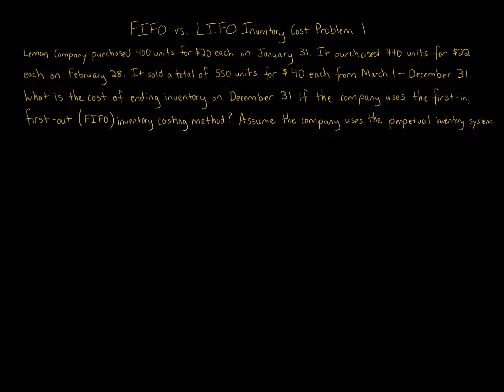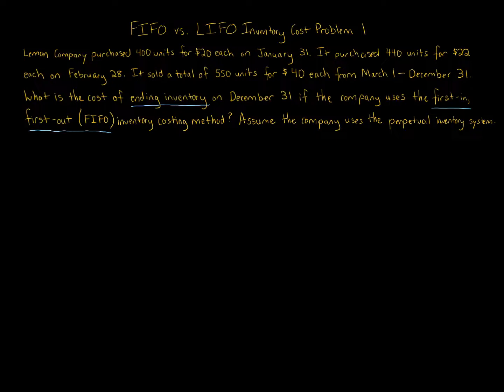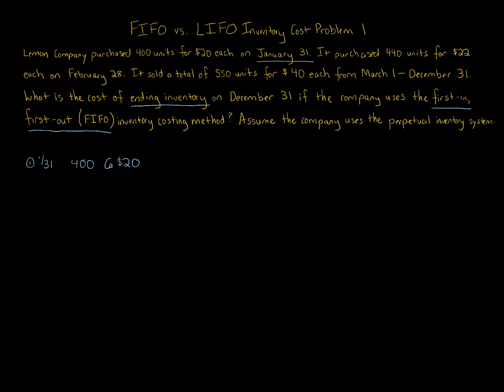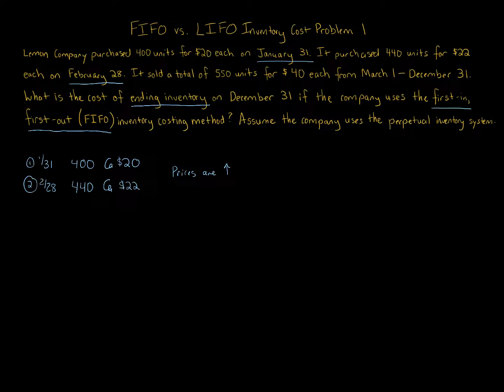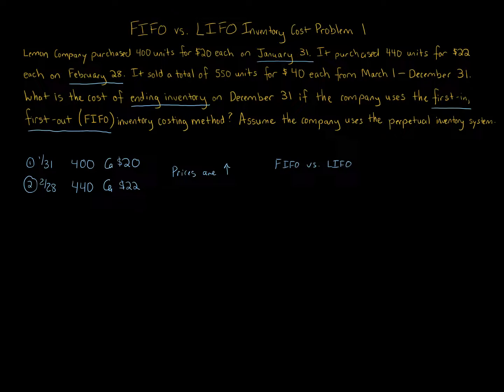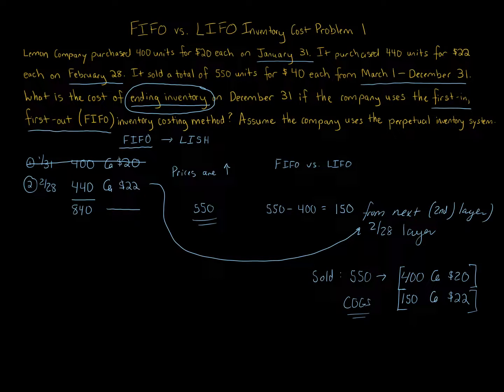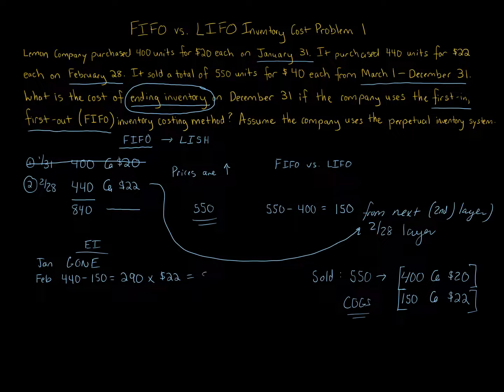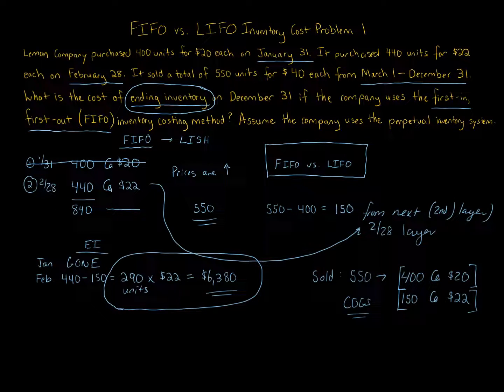FIFO Vs. LIFO Inventory Cost Problem 1